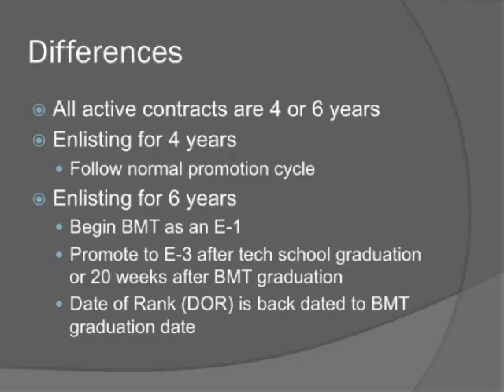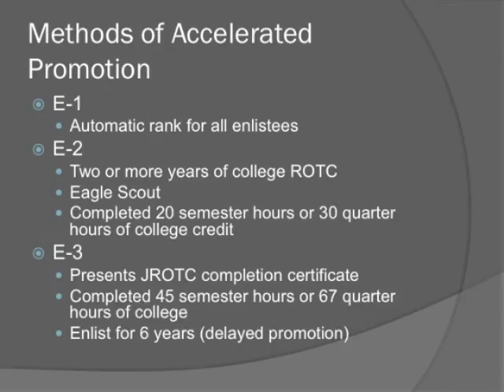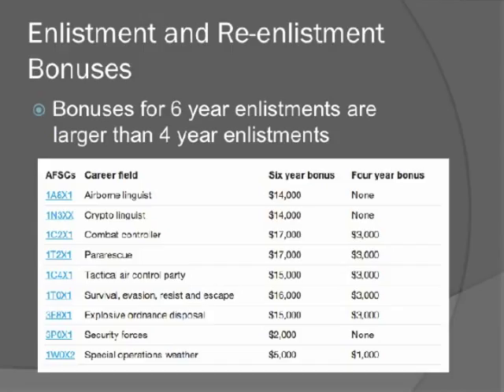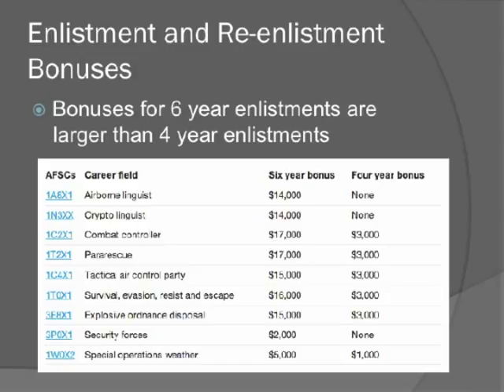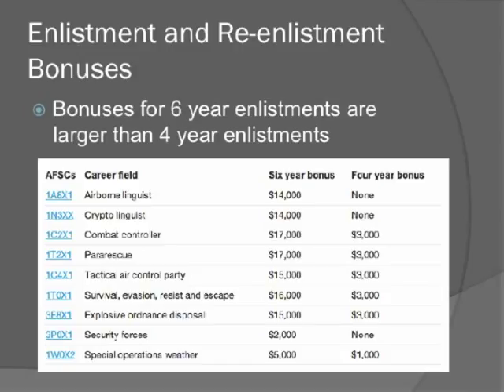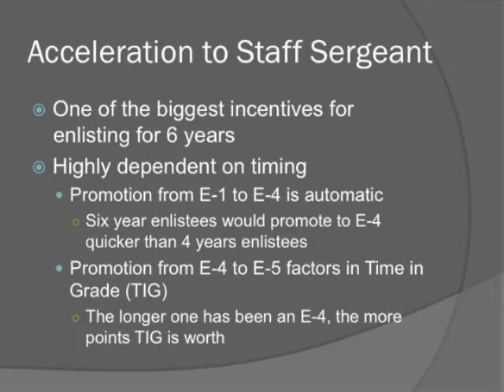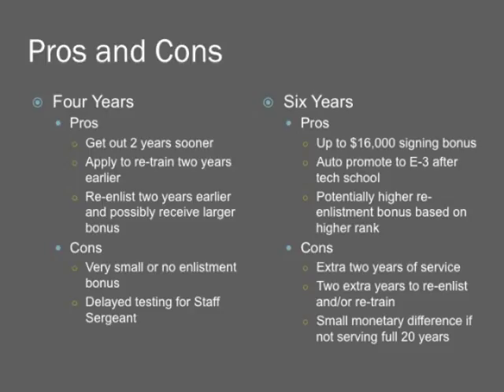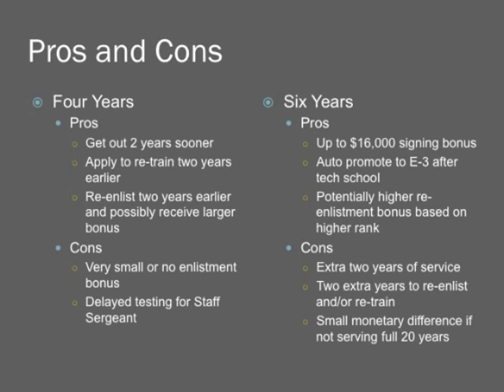Enlist for 4 or 6 Years?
This is the twelfth installation of the 52 weeks of lessons learned from my almost four years in the military.

The goal is to make these lessons make sense and helpful to those of you watching, so if you have any questions, please let me know and I can help you out.